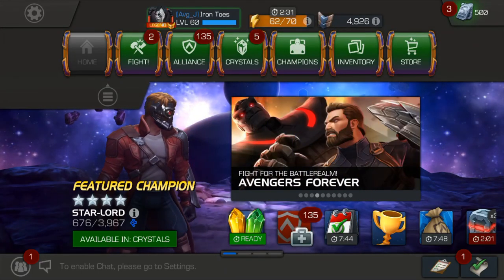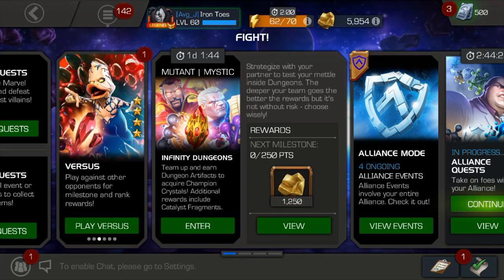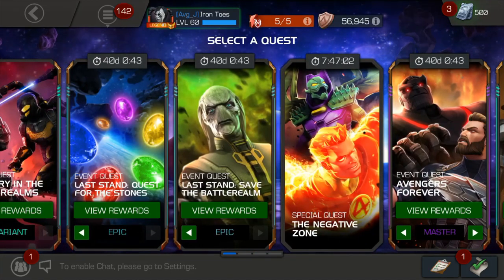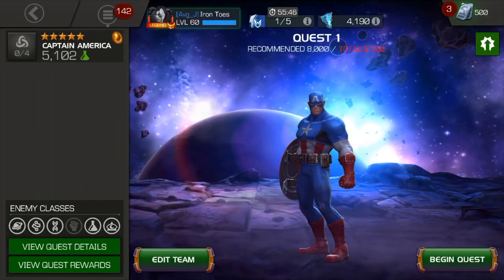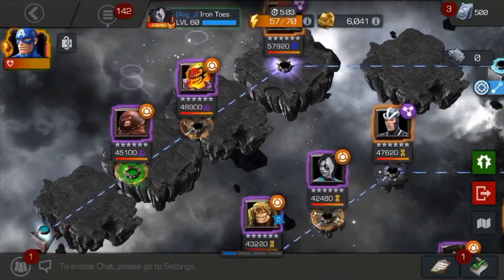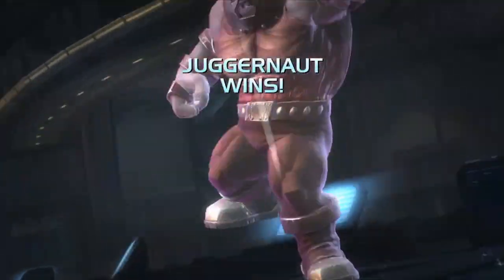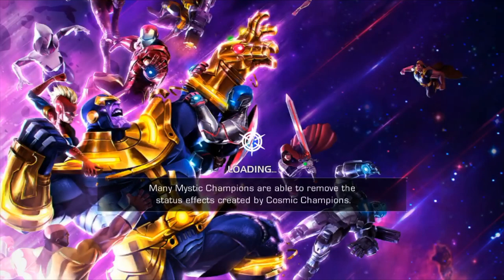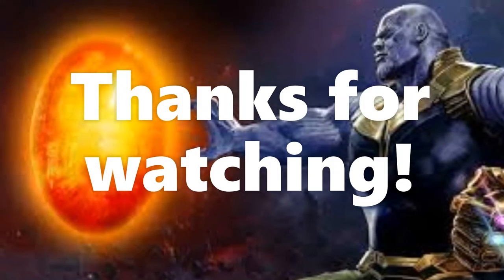The Day Kabam Released Too Much Content - Marvel: Contest of Champions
A quick video on prioritizing getting all of the content done this month!